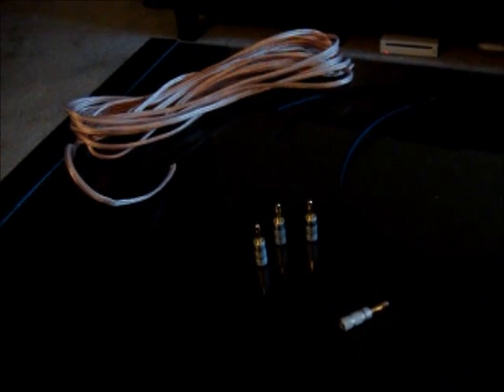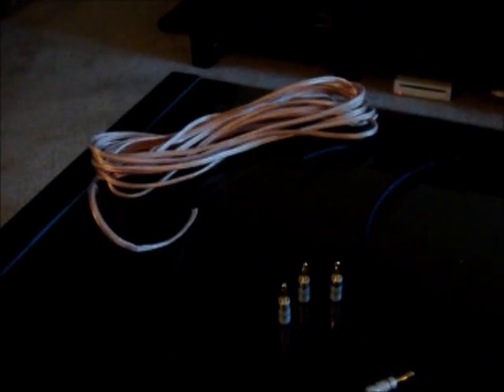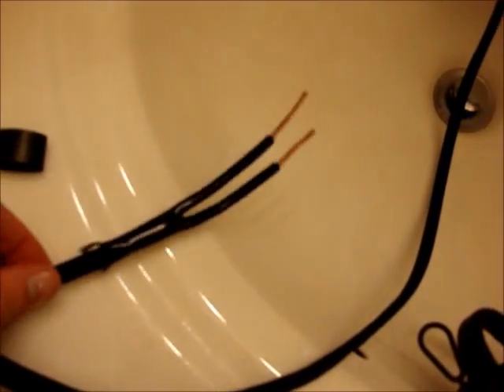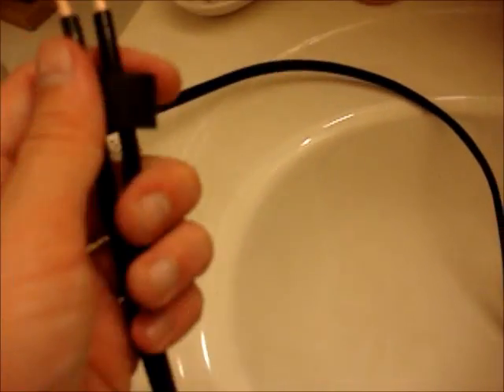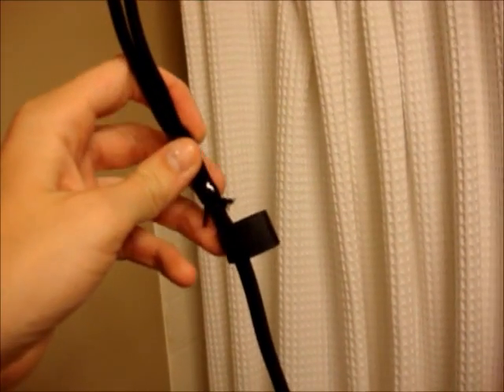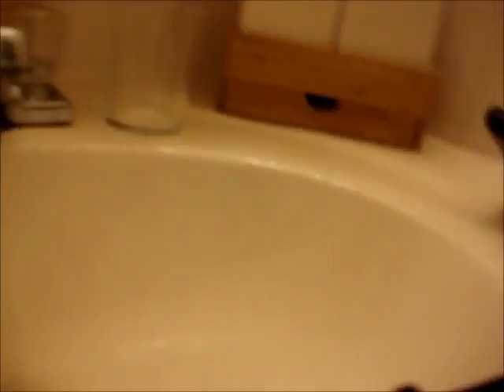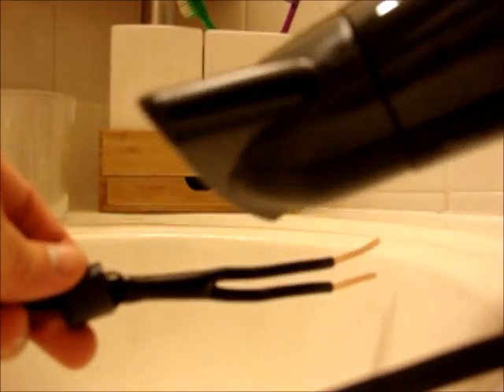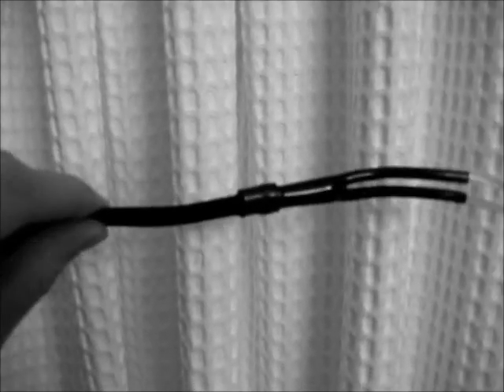DIY Speaker cable walkthrough (How to make your own speaker cable)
This video shows how to make a speaker cable with banana plugs, cable boots, braided sleeving, heatshrink ang 14ga cable.